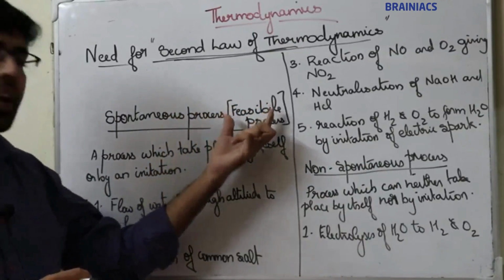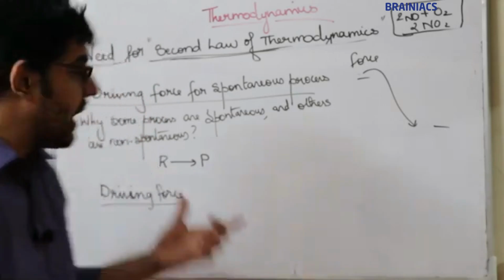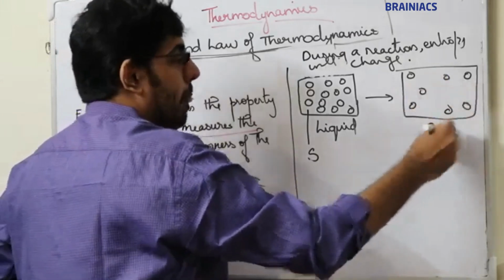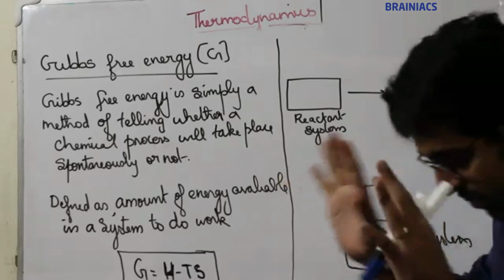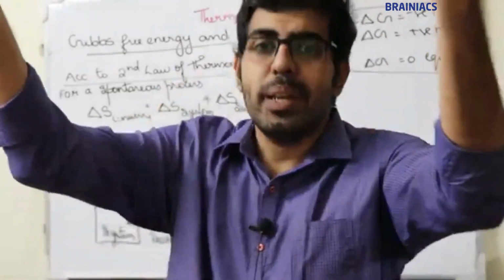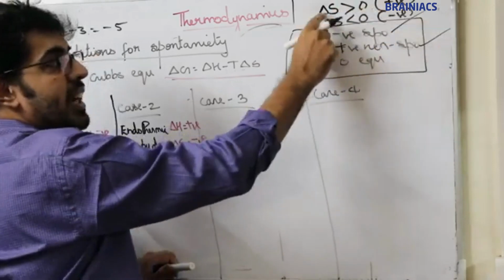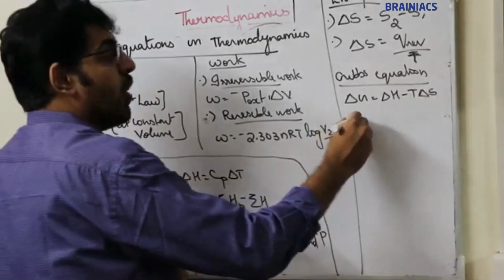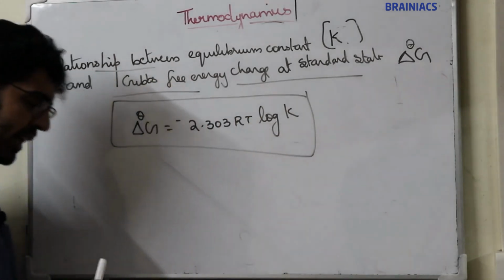Thermodynamics #6|BRAINIACS CLASSES|TARGET NEET 2024#neettamilnadu